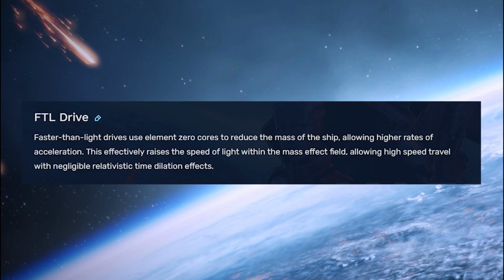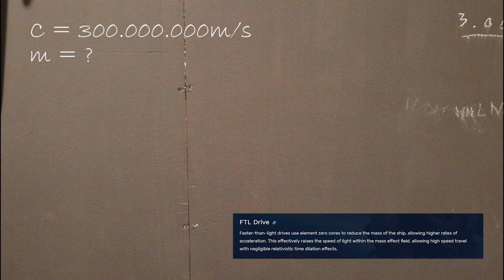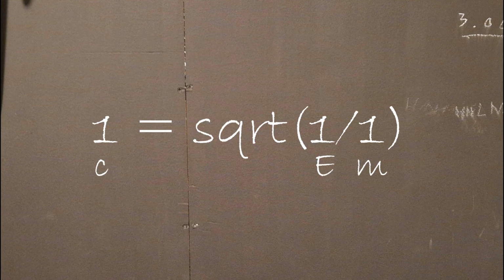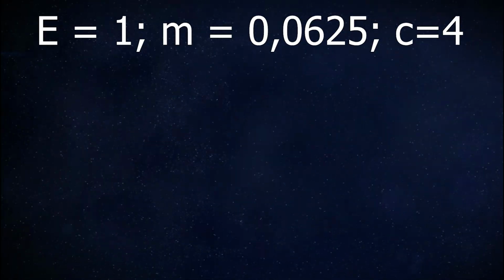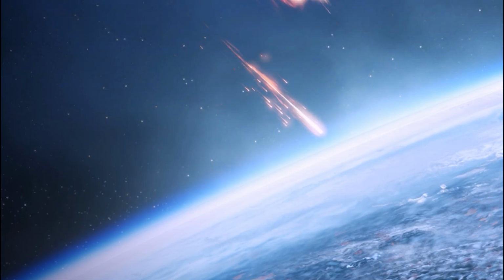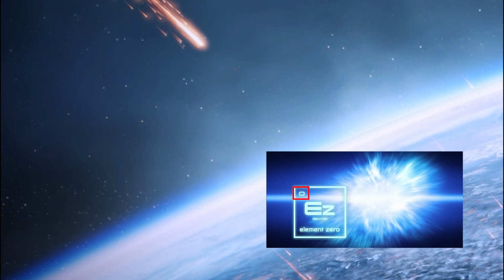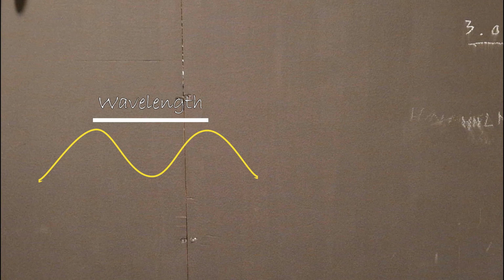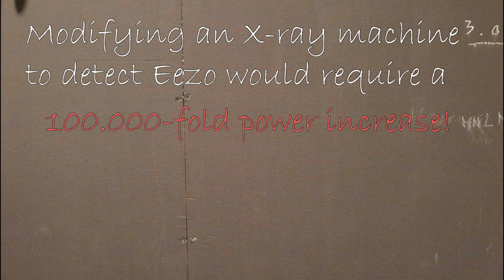P1 The secrets of FTL and Element Zero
The true nature of mass effect-based FTL has been elusive for years. Perhaps now, there's finally an answer.

Soundtracks, in order:
- We face our enemy together (Mass Effect 3, title screen)
- New Worlds (Mass Effect 2)
- Thane (Mass Effect 2)
- Prothean Beacon (Mass Effect 3)